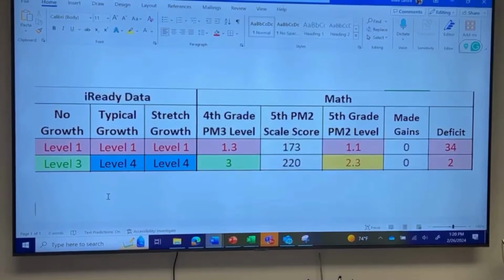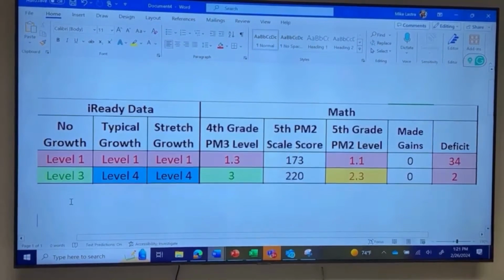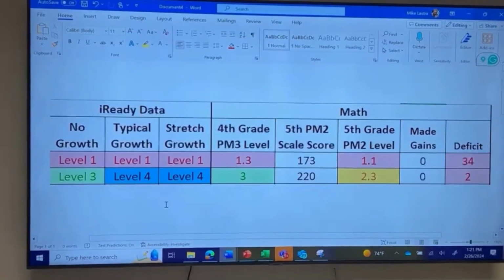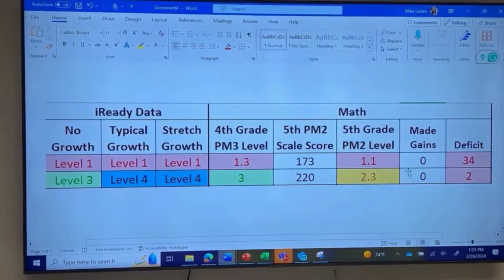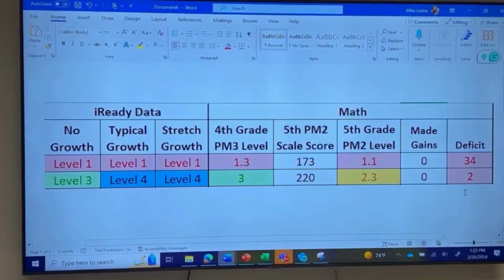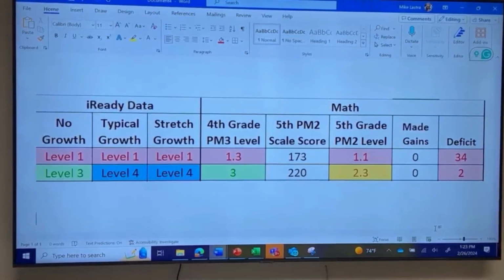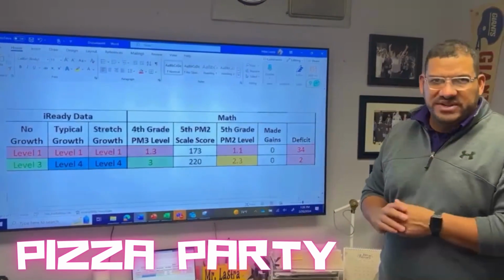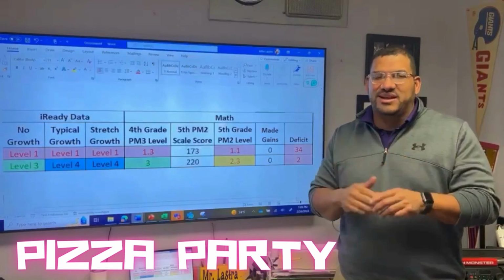Eastside Parent Data Chat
As we embark on the 2023-24 end of year testing cycle please take the tie to discuss your students data with them. Here is a brief description of data that your student will be bringing home!